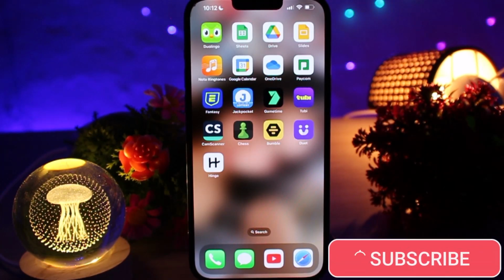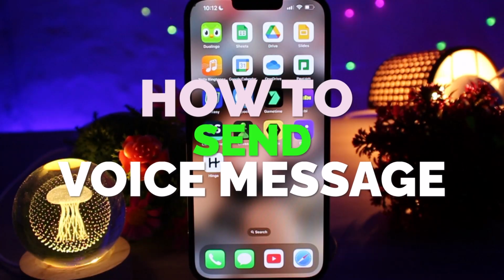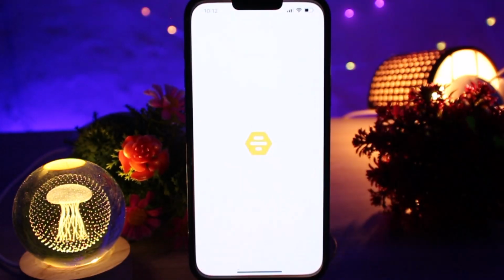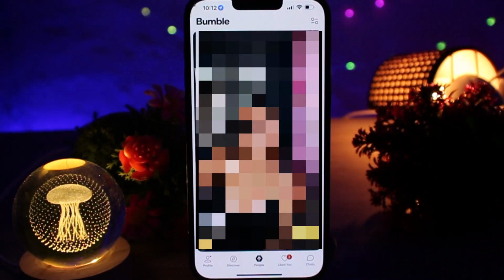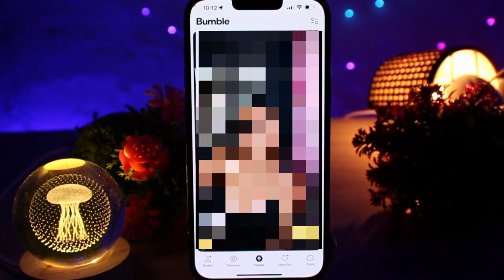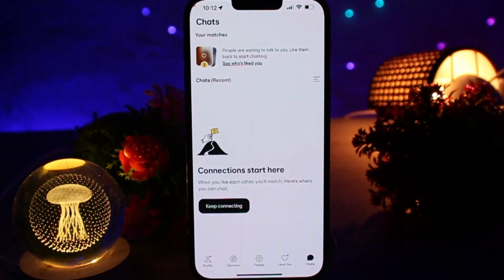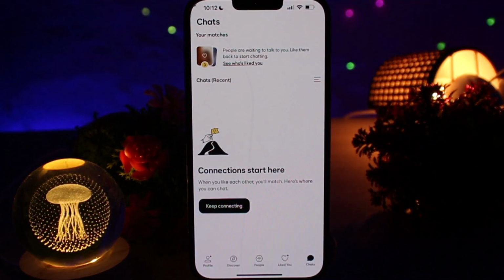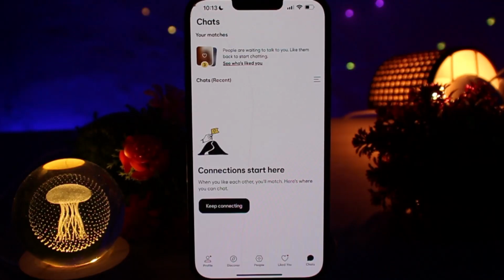How to Send Audio Messages on Bumble Step by Step - Here's How You Can Do It // 2026 Edition